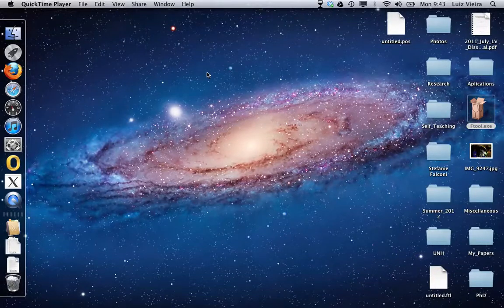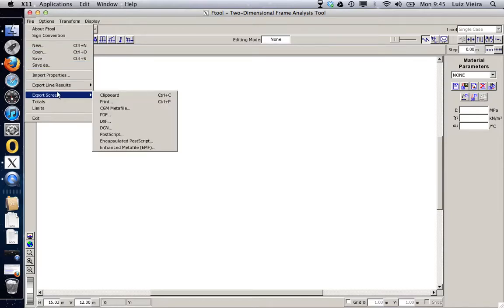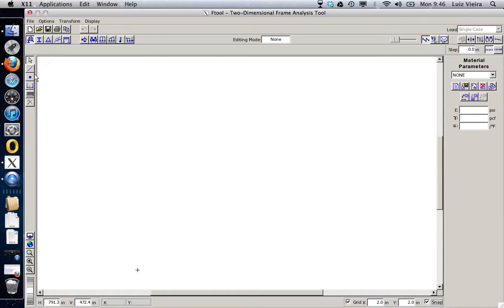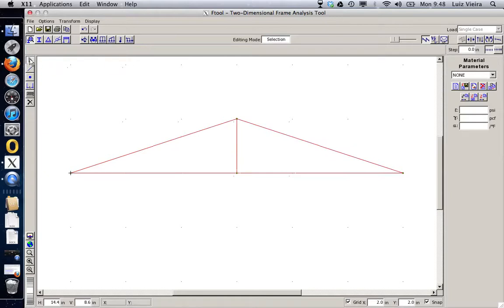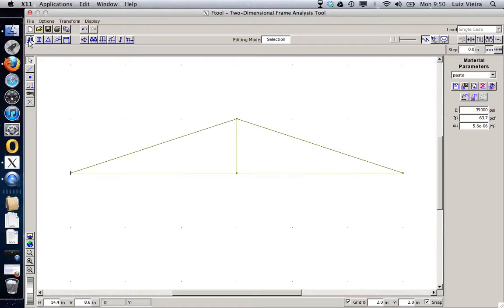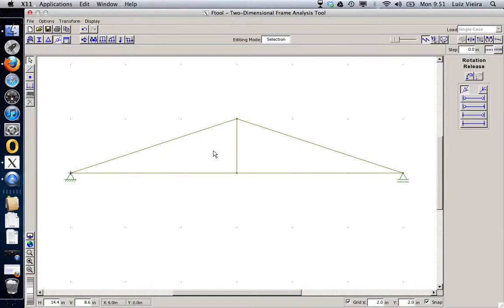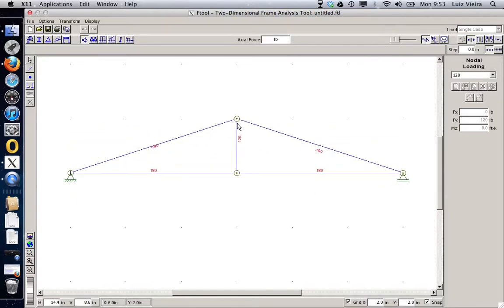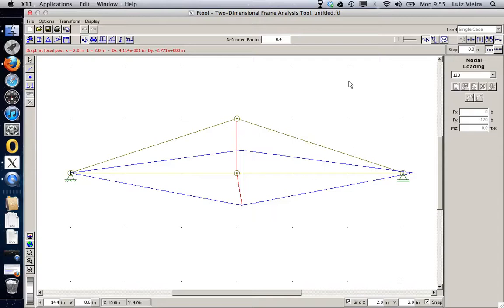EAS107P Truss Modeling Tutorial using Ftool